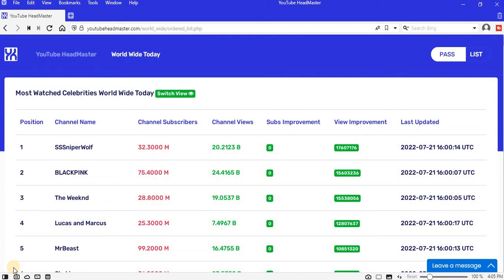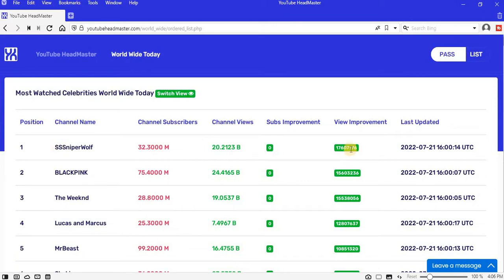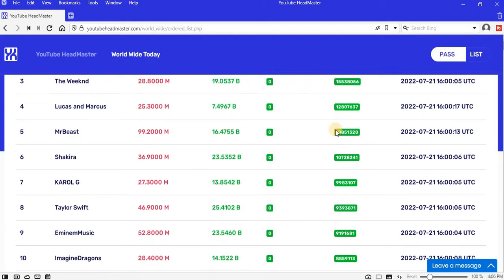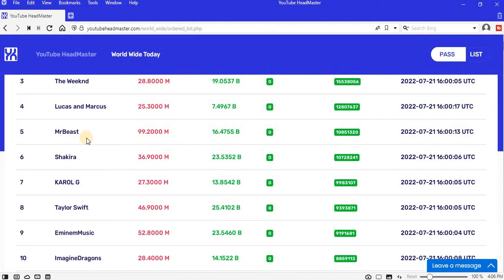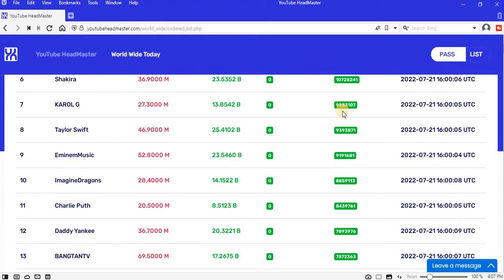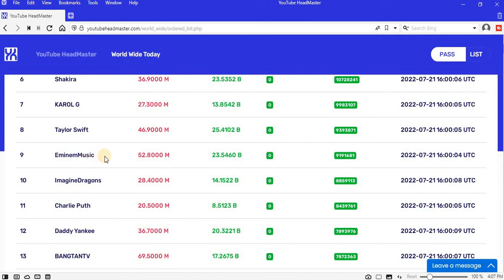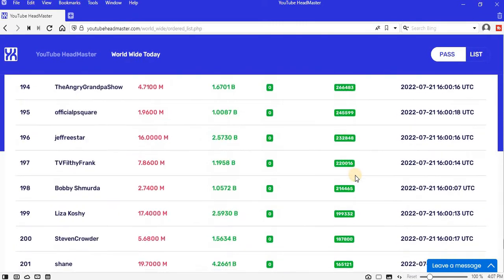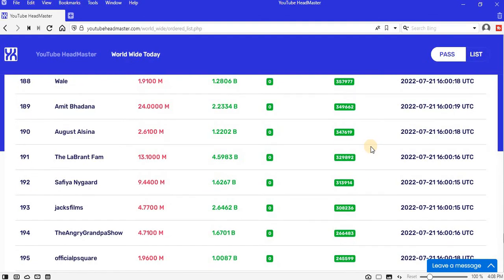World Wide Today 21-07-2022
Bitcoin:  bc1q2td52pulew27j8yftpuvm0detufyd4q27eunkk

Ethereum:   0x3457ae4dde3b75A8dAfbb4b9b3A7862E2d651843

Dogecoin:   DMvWjx58YTEA7MzAYo1b3At8VhKRYGeAhH